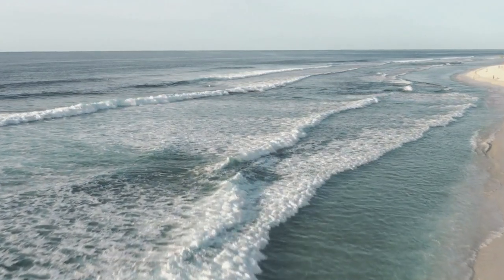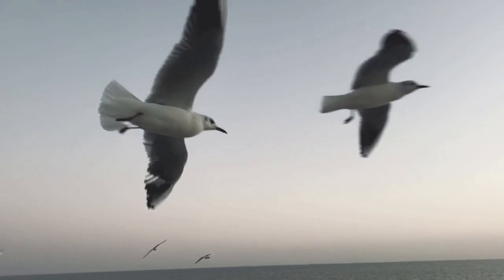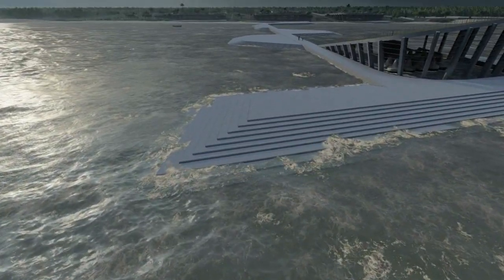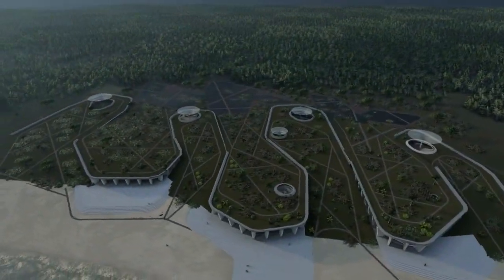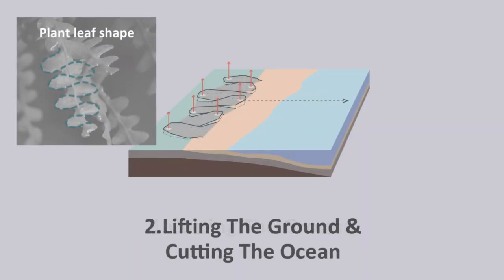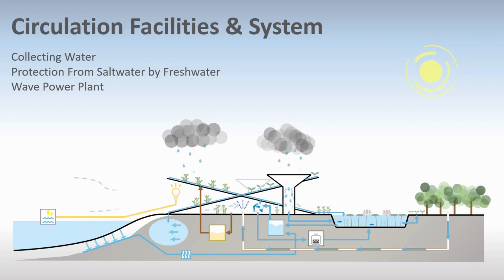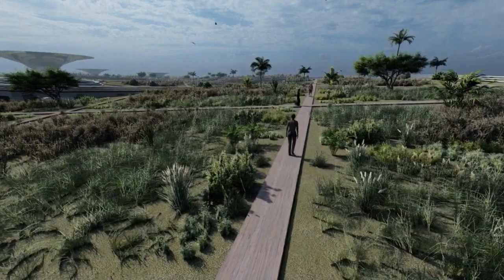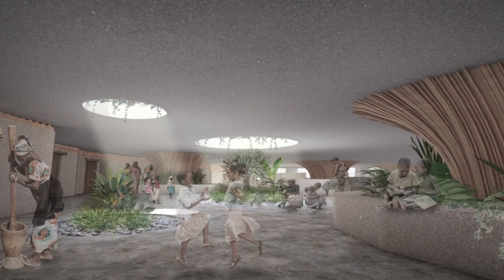Rising waters Award 2023 - CIRCULATION BASE - S. Kawanami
CIRCULATION BASE
Architecture and Innovation for the Rising waters Awards 2023
Authors: Takayoshi Kijiya, Sakae Kawanami, Haruki Yokozawa
Country: Japan

L'architecture est conçue pour rassembler les résidents locaux afin d'approfondir leur compréhension de l'élévation du niveau de la mer et pour permettre à la Tanzanie de communiquer au monde ses mesures contre l'élévation du niveau de la mer grâce à l' utilisation active des systèmes naturels de circulation de l'énergie, tels que la collecte de l'eau de pluie et la production d'énergie houlomotrice.

The architecture is designed to bring local residents together to deepen their understanding of sea level rise and to enable Tanzania to communicate its measures against sea level rise to the world through the active use of natural energy circulation systems, such as rainwater collection and wave energy production.